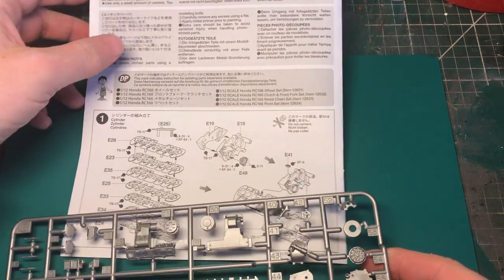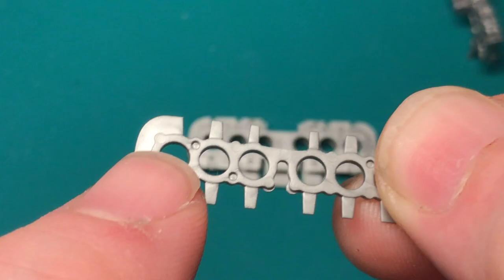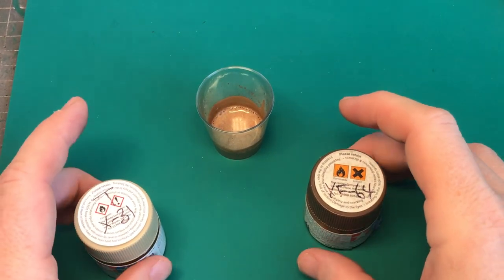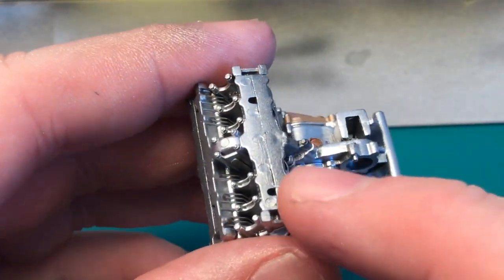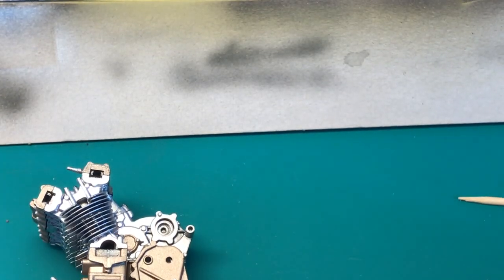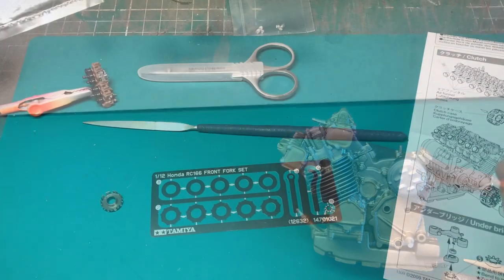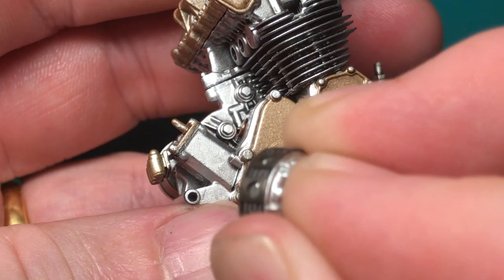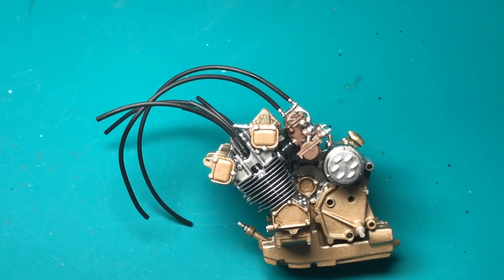Tamiya 1/12 Honda RC166 Racer - Part One.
Tamiya Honda RC166 GP Racer - Part One.

This part cover the RC166 engine, building up the cylinder head and other engine parts. Also painting and detailing to engine.

Also the photo etch clutch is built up and attached to the engine.

This part ends with the completed engine.